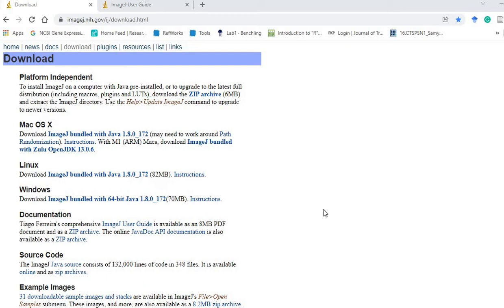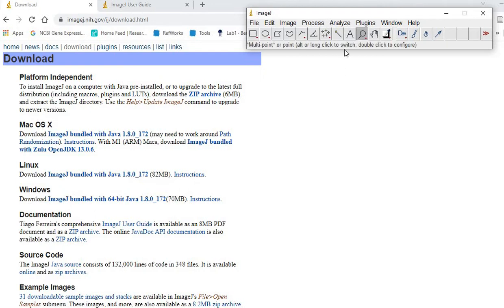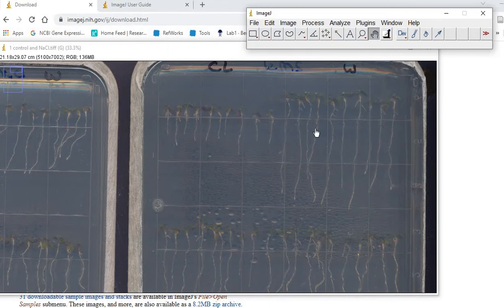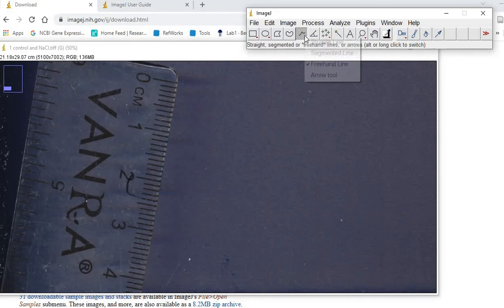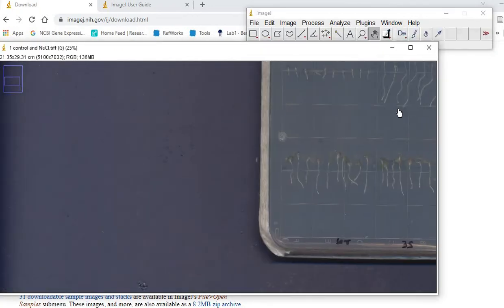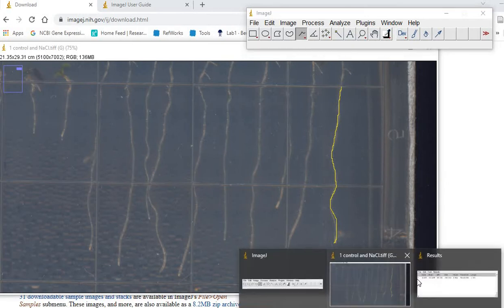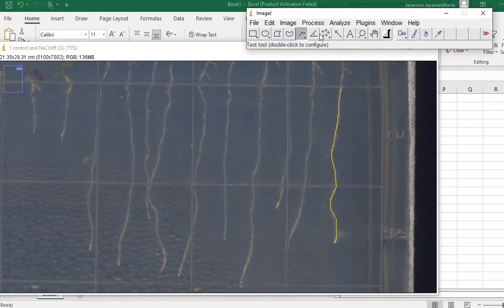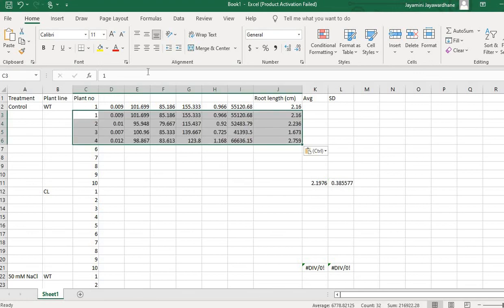Root length, Image J, Arabidopsis, research, stress, analysis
Measuring root lengths using ImageJ software.

Method: Arabidopsis seedlings are grown on 1/2MS media for three-seven days, scan plate and measure using image J. If treated with stress, five-day-old seedlings transfer to stress or control and measure after 3 or 5 or 7d.